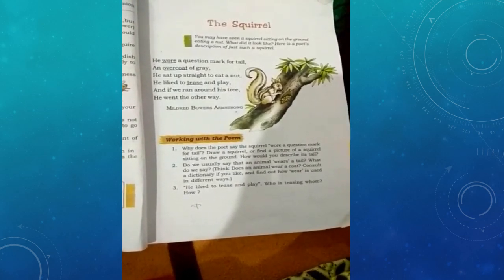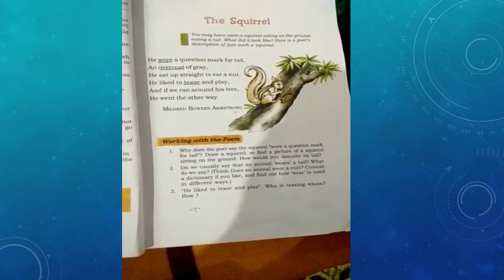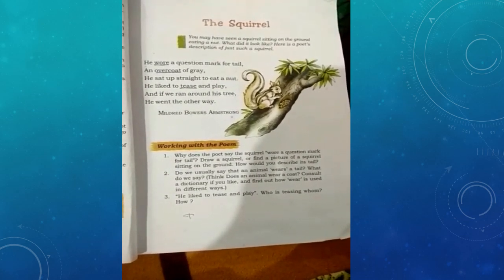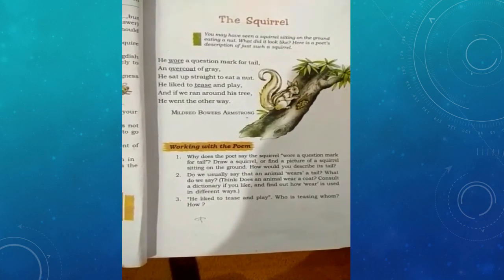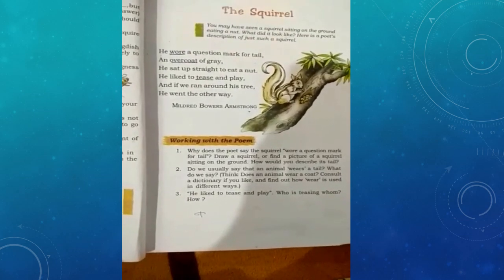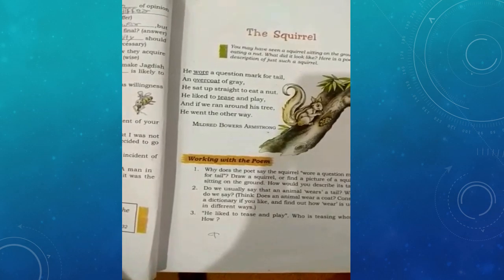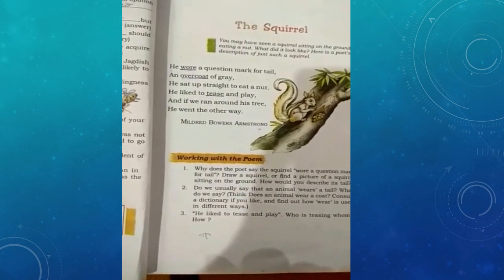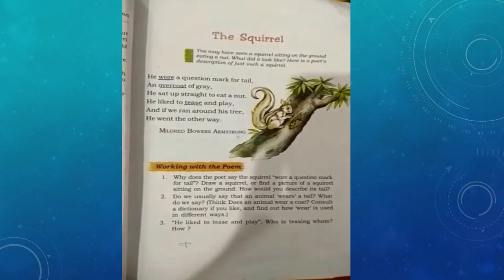Class 7 English Unit 1 The Squirrel poem Part 1